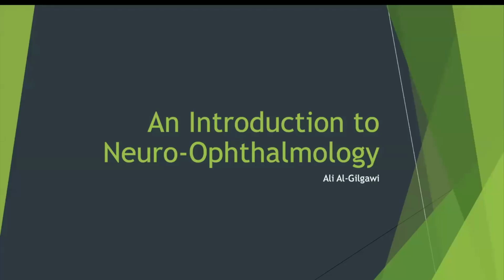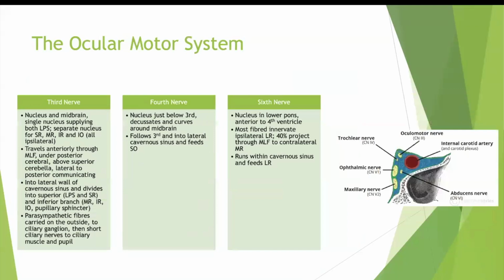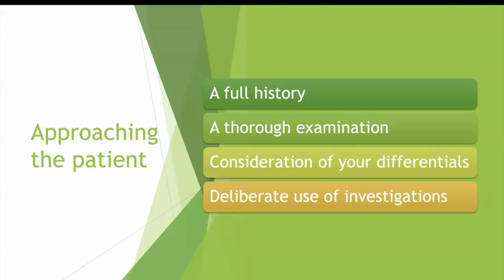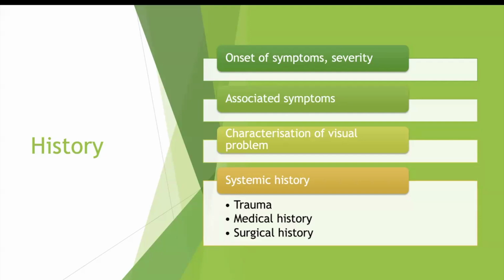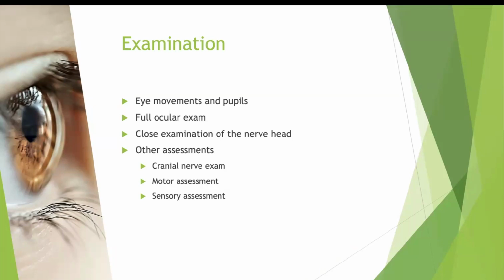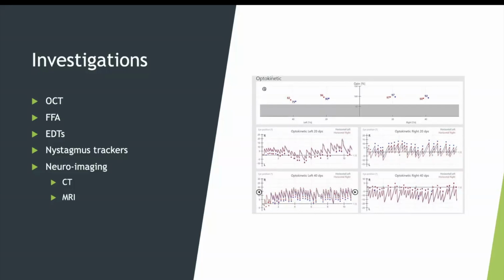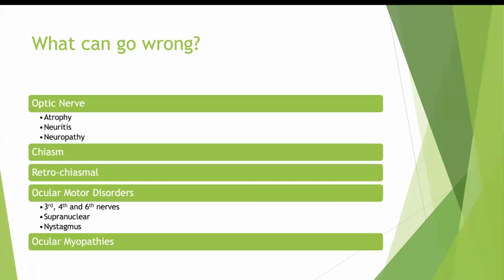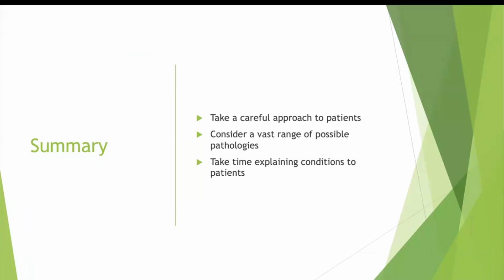Introduction to Neuro-Ophthalmology | How to Approach Neuro Patients Systematically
This introductory session provides a high-yield introduction to neuro-ophthalmology, aimed at helping you feel more confident approaching what is often seen as a complex and intimidating subspecialty.

Key themes include:
⭐ Revisiting the visual pathway from optic nerve to visual cortex, and why problems become harder to localise the further posterior you go.
⭐ Overview of the ocular motor system (III, IV, VI nerves), their brainstem origins, course, and clinical relevance.
⭐ The value of a thorough, structured history, including onset, progression, severity of visual loss, associated pain, motility symptoms, and systemic features.
⭐ Key examination principles: full ocular exam, pupils, optic nerve assessment, RNFL changes, eye movements, and broader cranial nerve and neurological assessment.
⭐ Being deliberate with investigations - avoiding indiscriminate testing and instead choosing targeted imaging and bloods based on clinical localisation.
⭐ Broad overview of where pathology can occur: optic nerve disorders, chiasmal disease, retrochiasmal lesions, ocular motor disorders, nystagmus, and ocular myopathies.
⭐ Recognising overlap between conditions and accepting diagnostic uncertainty in some neuro-ophthalmic presentations.

Take-home messages:
🌟 Neuro-ophthalmology is best approached anatomically and systematically rather than condition by condition.
🌟 A careful history and examination often localise the lesion before investigations are ordered.
🌟 Over-investigation can be less helpful than thoughtful, targeted testing.
🌟 Many neuro-ophthalmic conditions are chronic or untreatable - clear explanation and patient counselling are essential.
🌟 Taking time to get the diagnosis right is crucial, even when management options are limited.